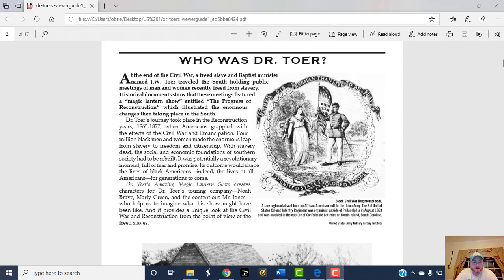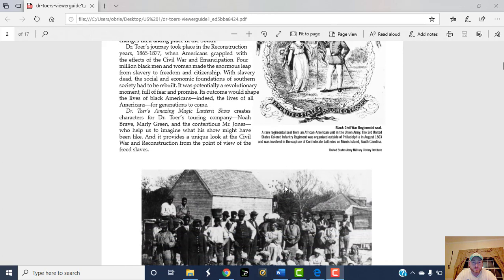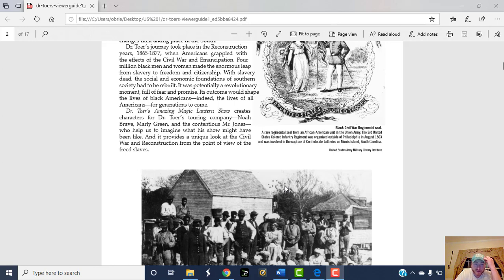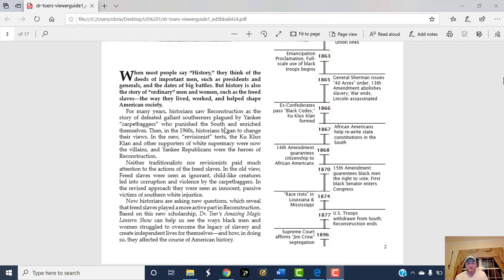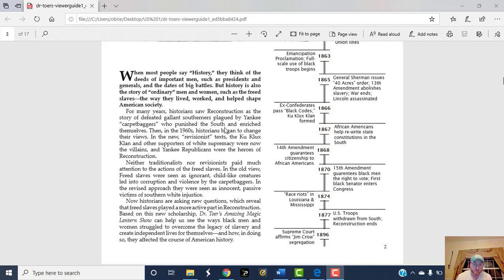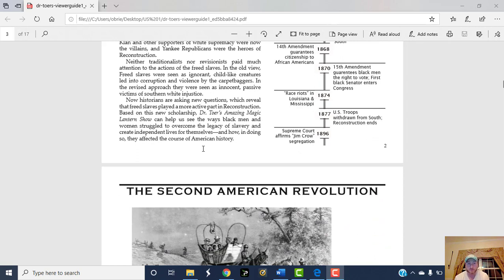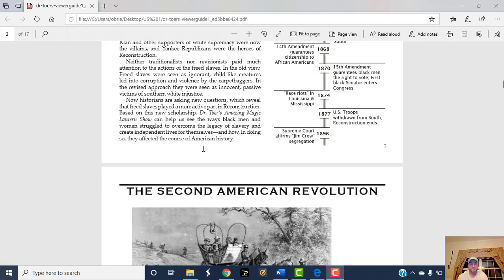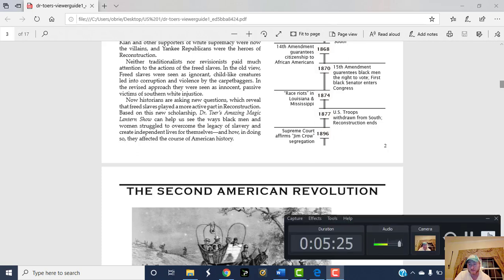Toer p 1 to 2